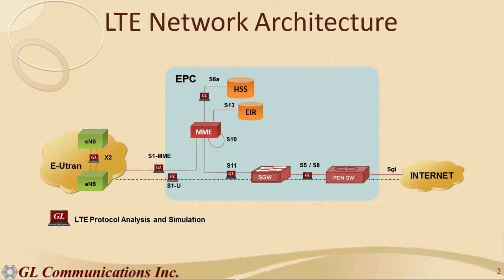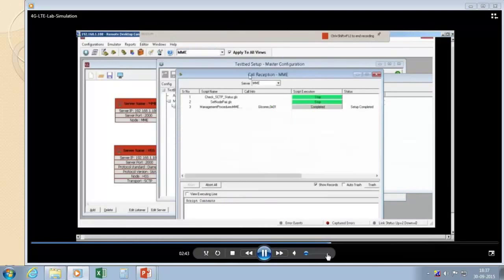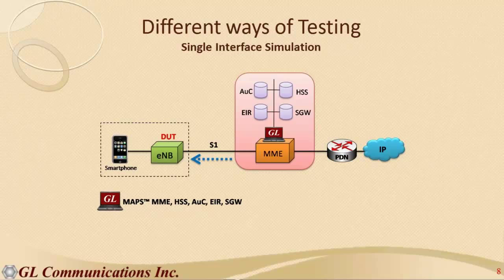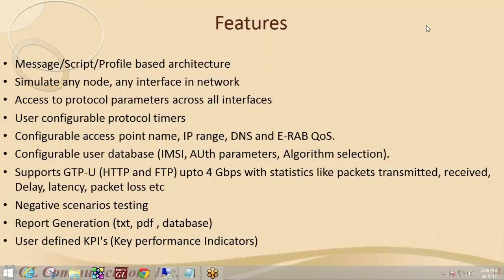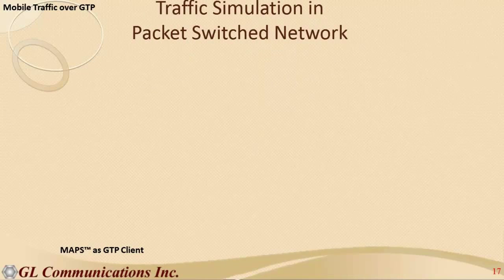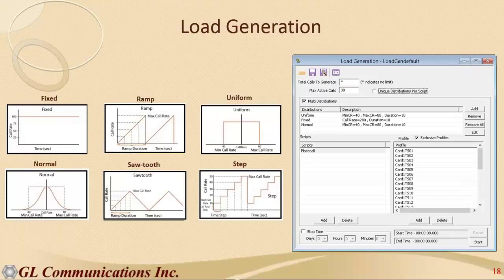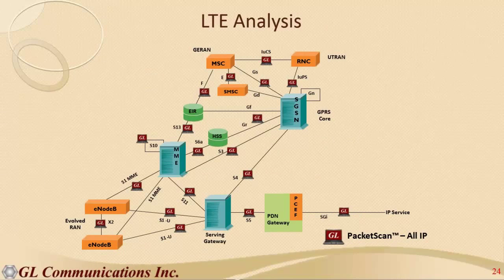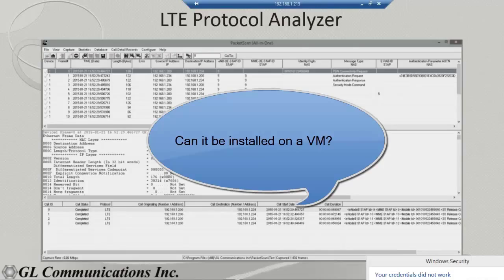Máy phân tích mạng 4G LTE (Welltrix)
Welltrix cung cấp và phân phối sản pham này: LH 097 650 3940 hoặc tại